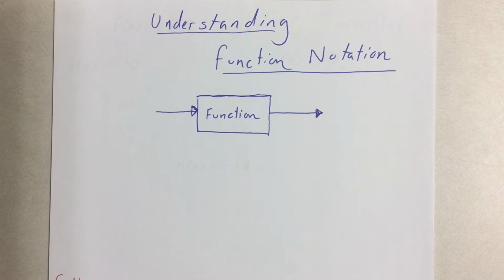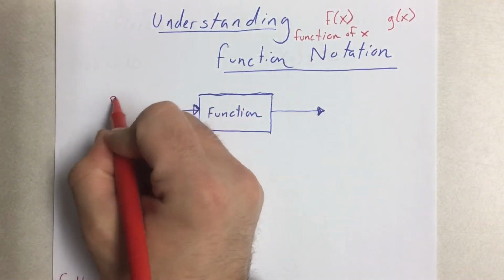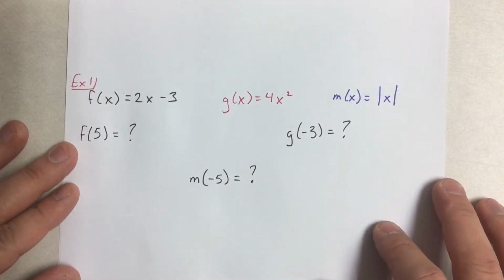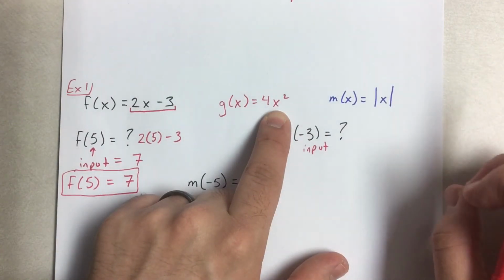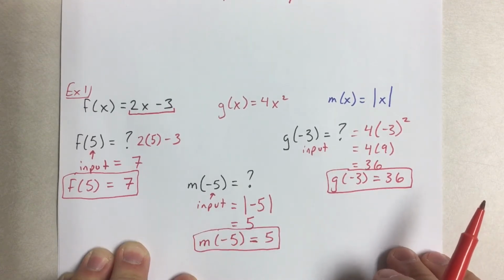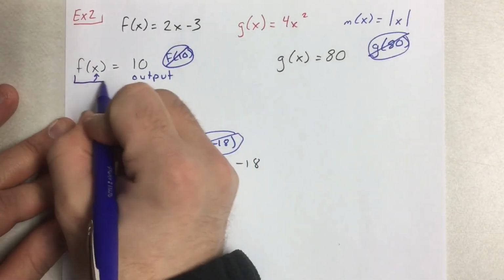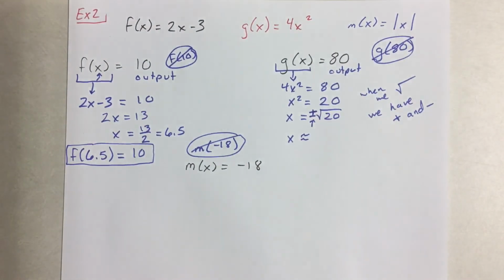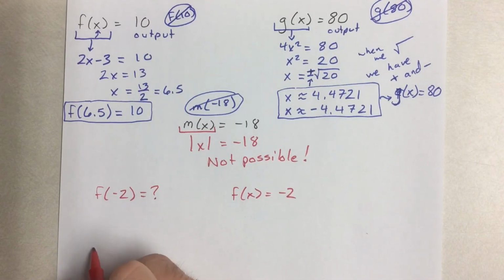Algebra Review: Understanding Function Notation